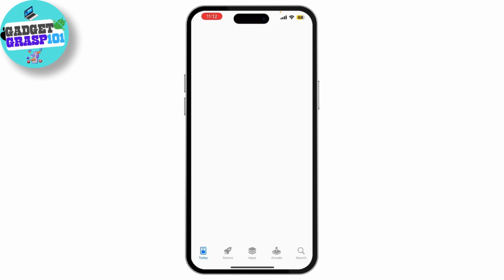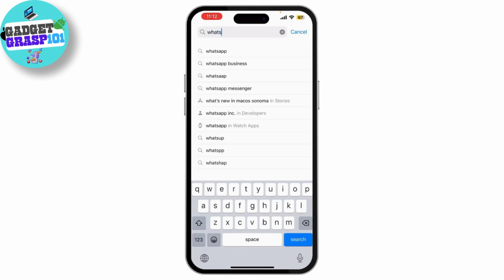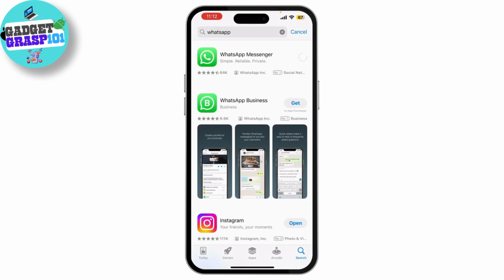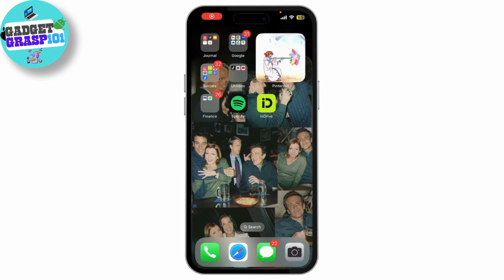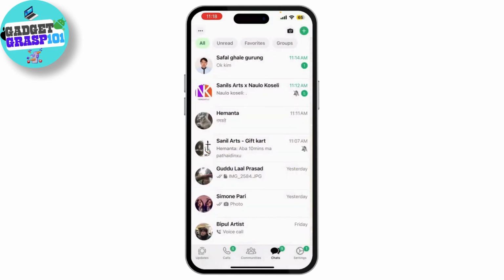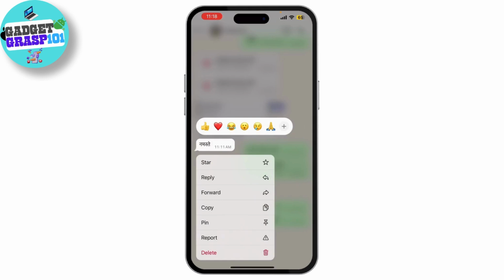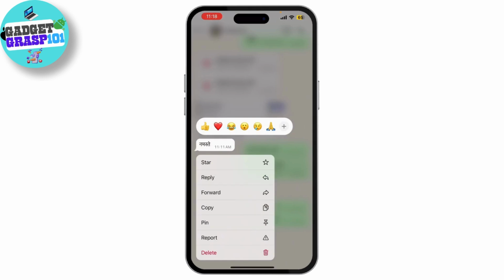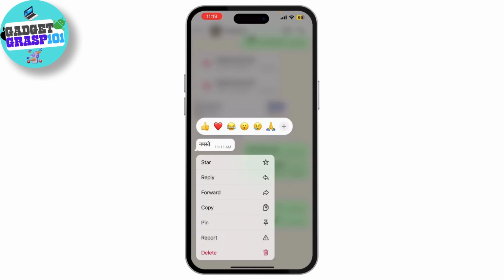How To Translate WhatsApp Messages Instantly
Tutorial video on How To Translate WhatsApp Messages Instantly. Easily Learn Can you automatically translate WhatsApp messages with the help of this tutorial.

Discover how to instantly translate WhatsApp messages with the latest 2024 update! This quick tutorial will show you how to use WhatsApp’s new translation feature without leaving the app. Follow these simple steps to translate messages directly in your chat and enhance your multilingual communication.

whatsapp translate, translate whatsapp messages, how to translate whatsapp messages, whatsapp translation feature, instant message translation, translate in whatsapp, whatsapp language translation

Chapters:
00:00:00 - Introduction
Learn how to translate WhatsApp messages instantly with the 2024 update.

00:00:10 - Update WhatsApp
Ensure your WhatsApp is updated to the latest version from your app store.

00:00:20 - Open Chat
Launch WhatsApp and open the chat with the message you want to translate.

00:00:30 - Translate Message
Tap and hold the message, then select "Translate" from the options.

00:00:40 - View Translation
The translation will appear above or below the original message, depending on your device.

00:00:50 - Conclusion